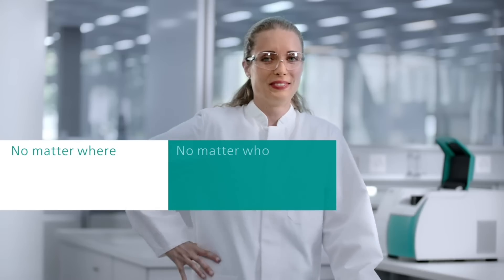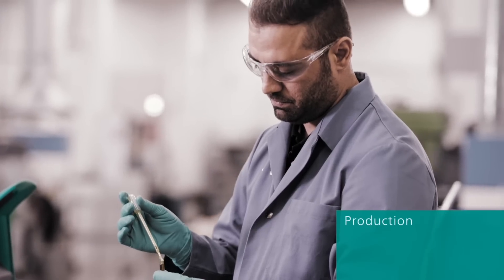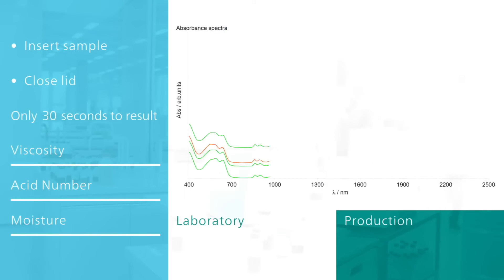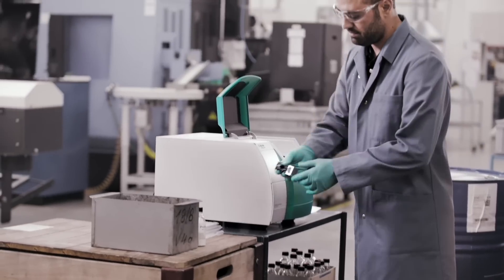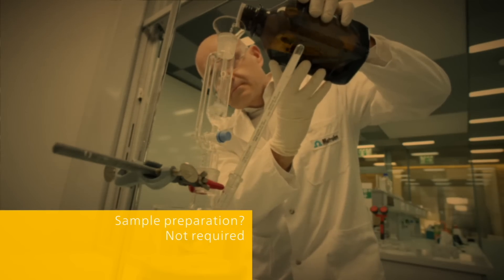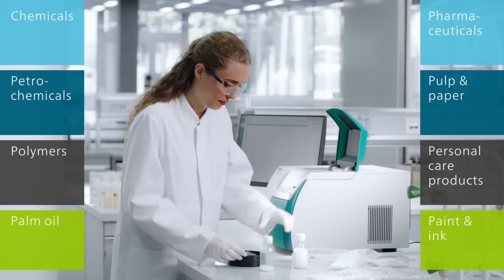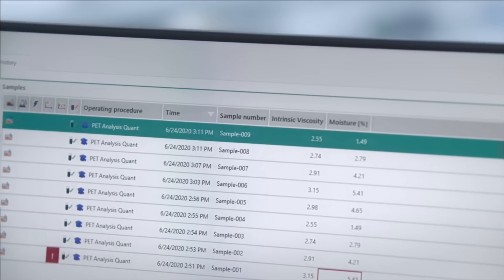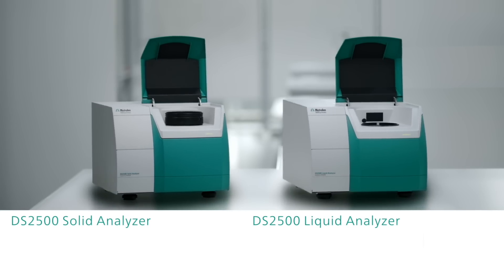NIRS DS2500 Analyzers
These near-infrared spectrometers allow you to analyze multiple parameters at once and deliver results in 30 seconds. No sample preparation required, no toxic chemicals needed.